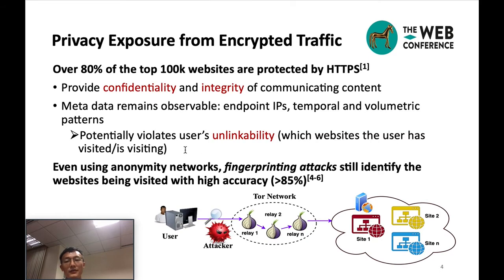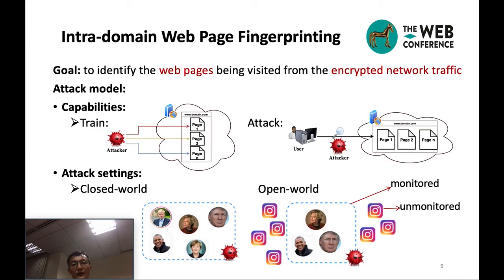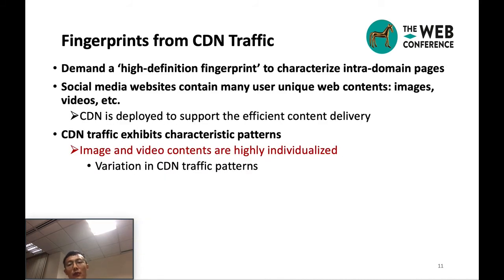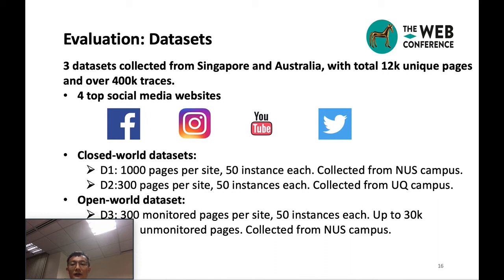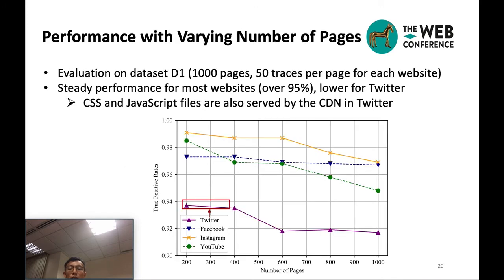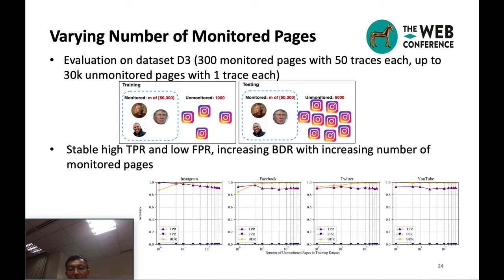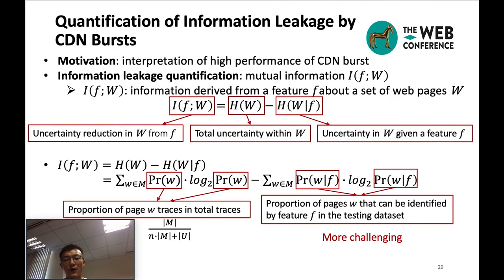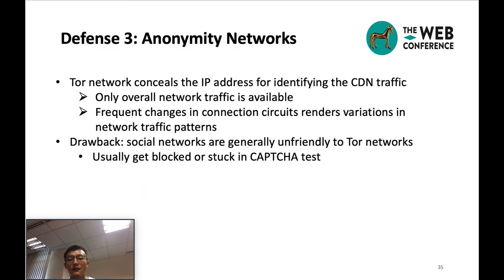It's Not Just the Site, it's the Contents: Intra-domain Fingerprinting Social Media...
It's Not Just the Site, it's the Contents:  Intra-domain Fingerprinting Social Media Websites Through CDN Bursts

Authors: Kailong Wang,  Junzhe Zhang,  Guangdong Bai,  Ryan Ko,  Jin Song Dong